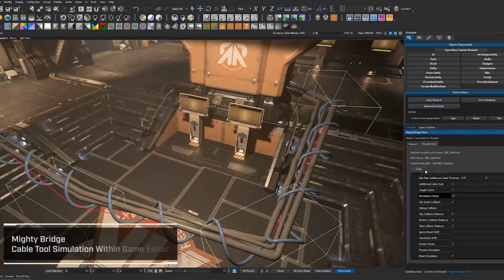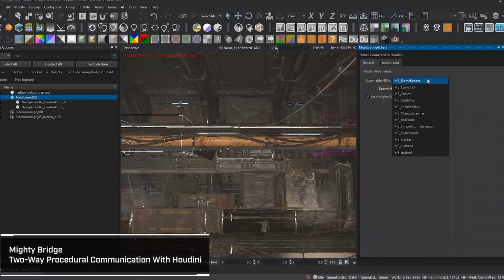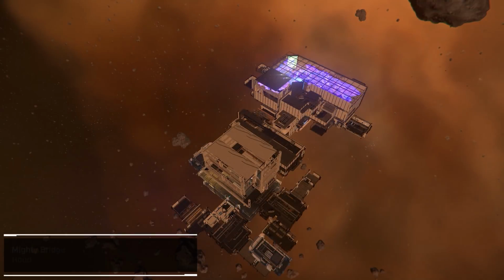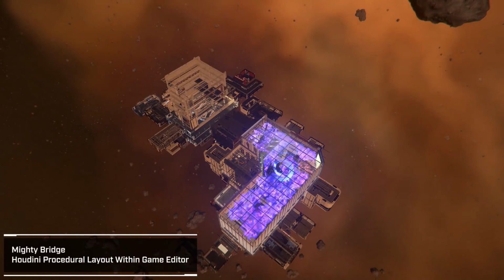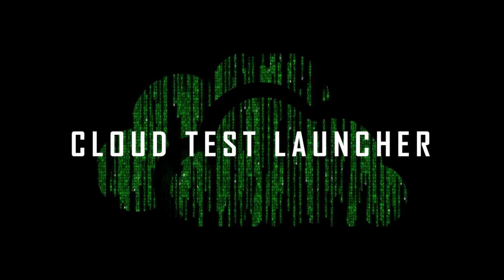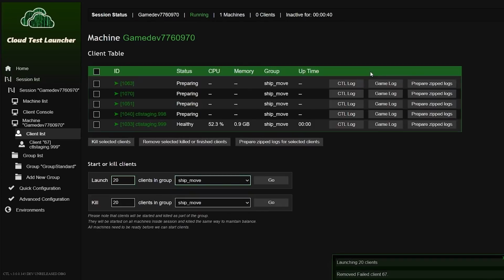Inside Star Citizen: Tools Time | Spring 2022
How do the tool programmers improve the workflow for all developers? Find the answers in this episode, as we introduce you to the Tools Team to discuss the Mighty Bridge and the Cloud Test Launcher.